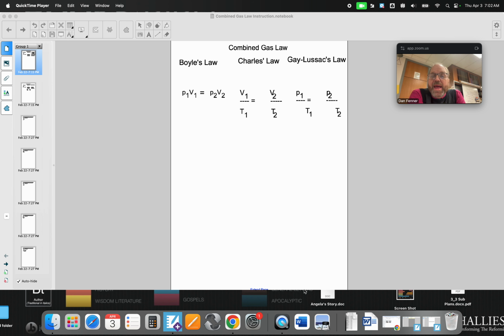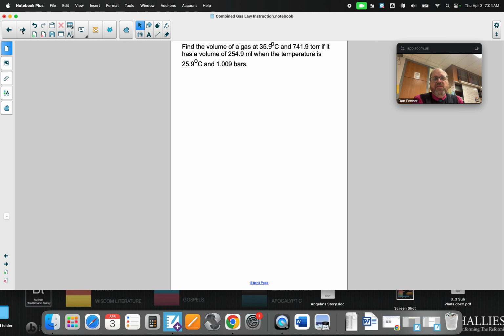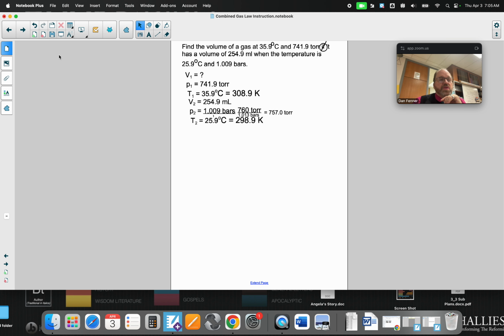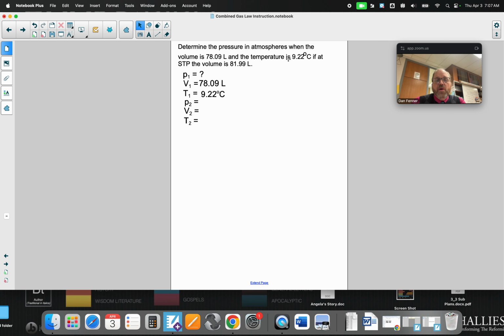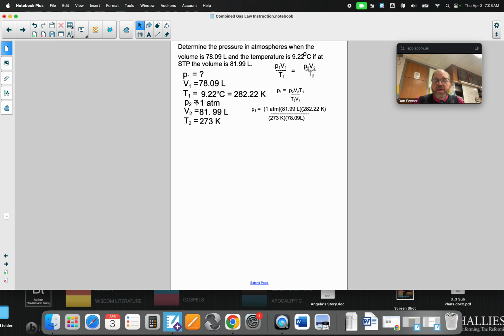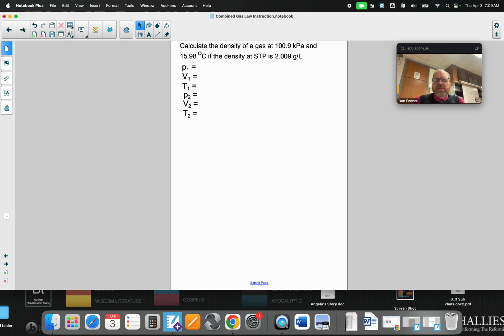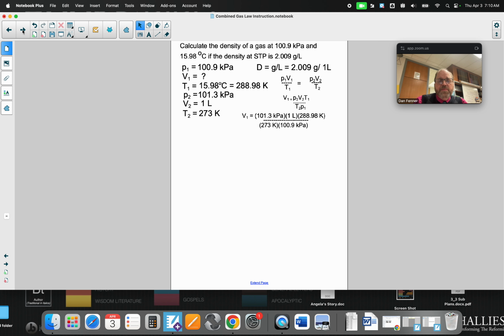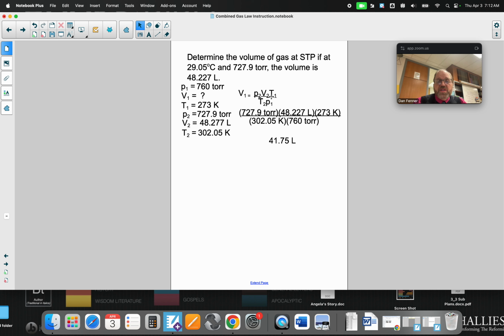Day 138 Combined Gas Law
Today, we will find an easier way of doing our gas laws.  We will do what is called the combined gas law.  This is where we combine all three gas laws into one process.